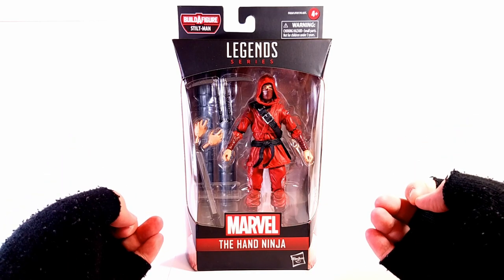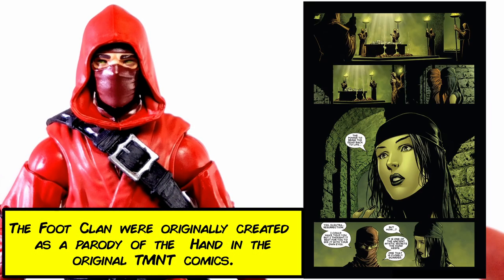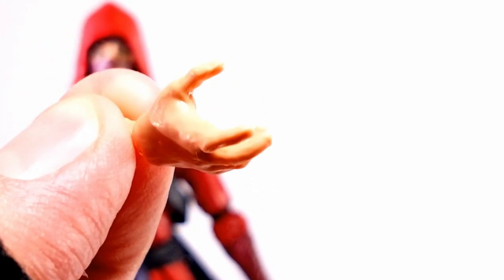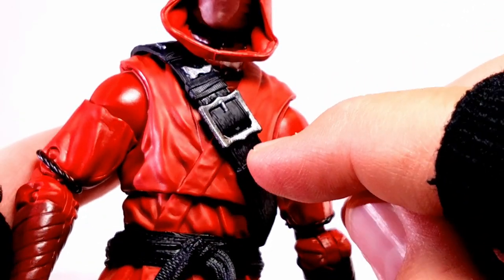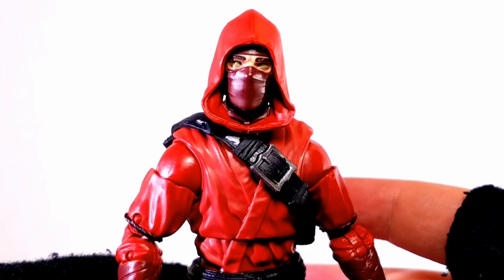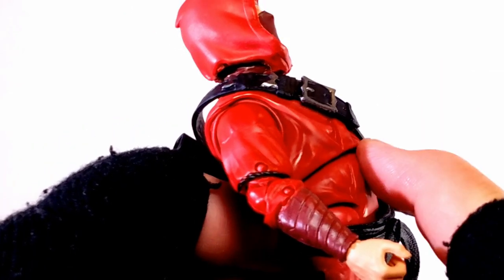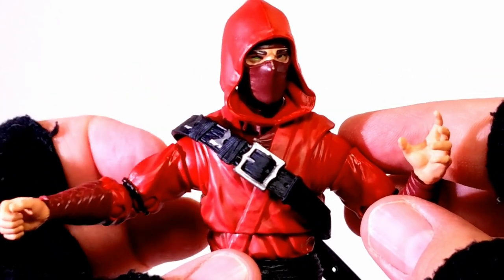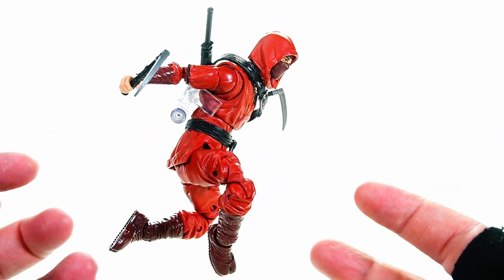Marvel Legends The Hand Stilt-Man BAF Wave Into The Spider-Verse Hasbro Action Figure Comic Review